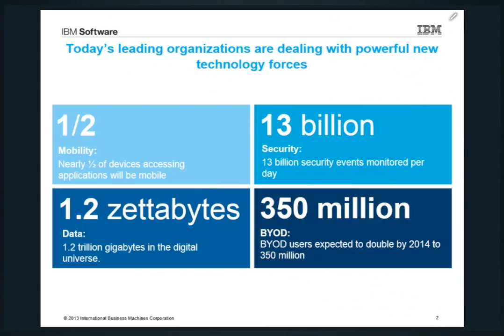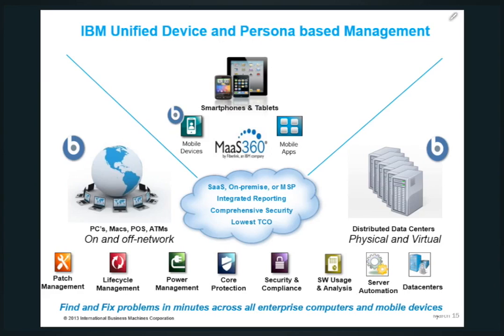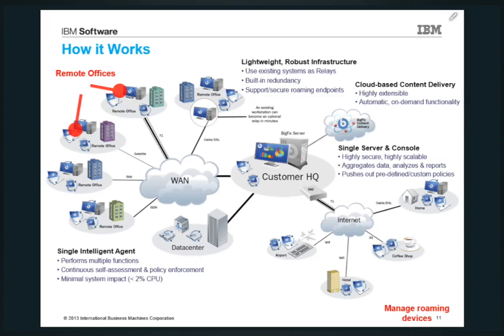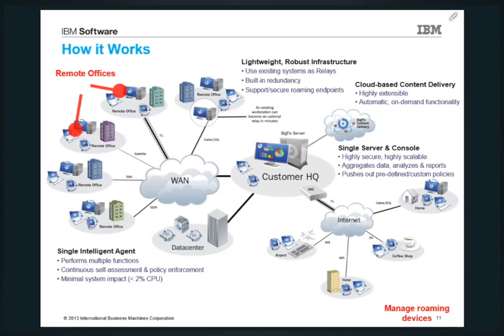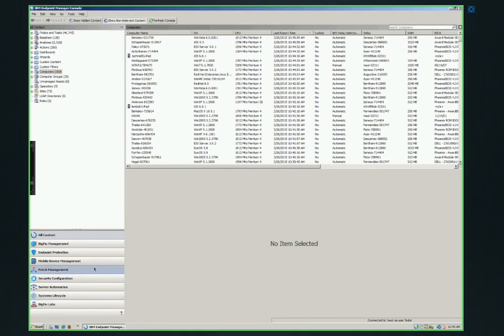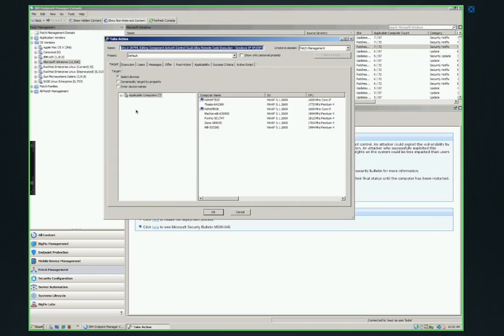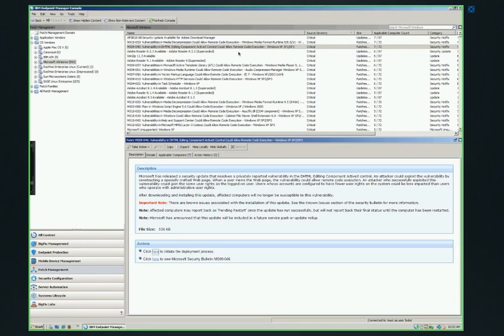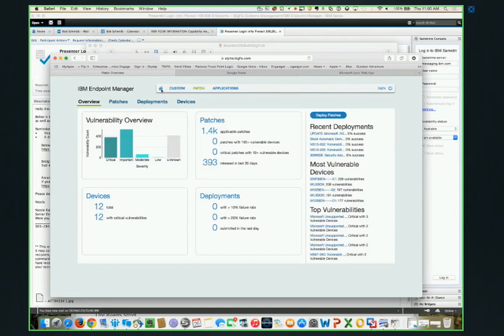Webcast - March 2015 - IBM Endpoint Manager and MaaS360